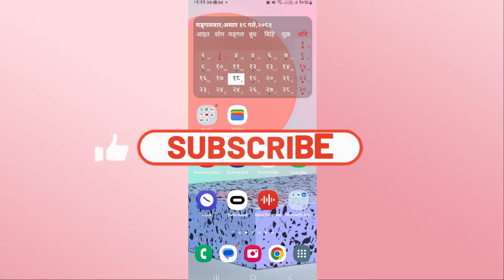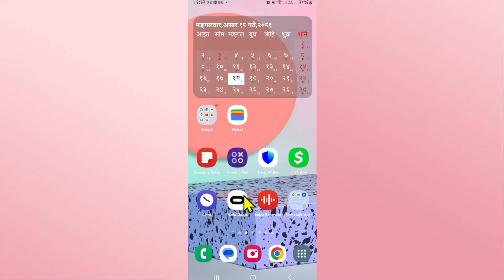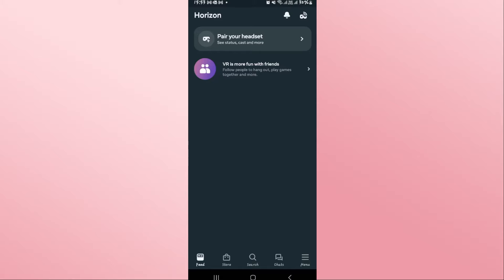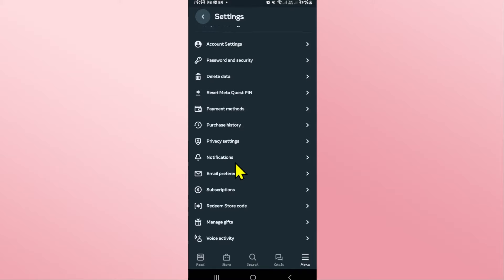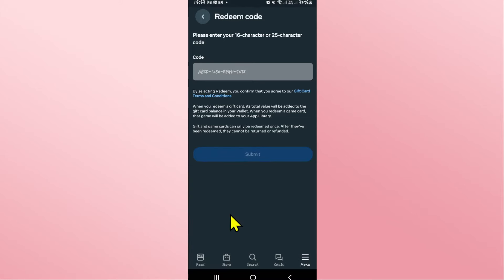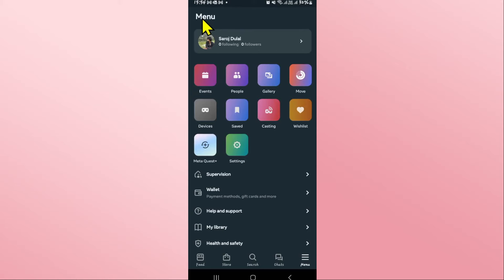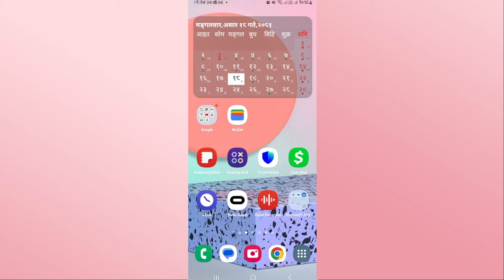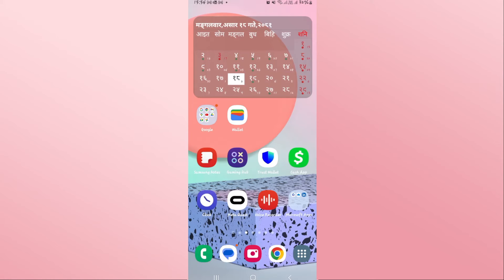How to Redeem a Gift Code on Meta Quest Oculus App? 2024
In this tutorial, we'll show you how to redeem a gift code on the Meta Quest Oculus app. Whether you've received a code for a game, an app, or any other content, this step-by-step guide will help you unlock your new VR experience quickly and easily.